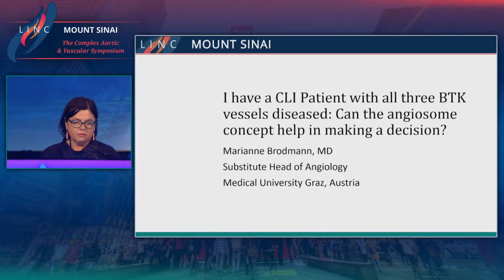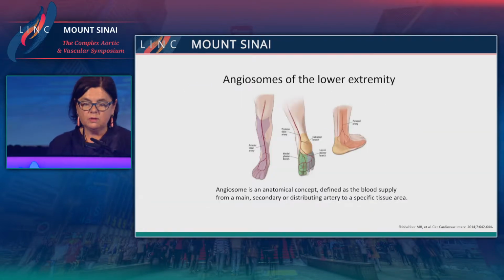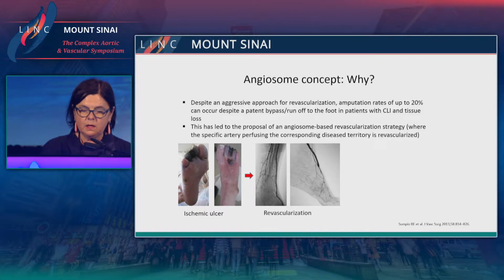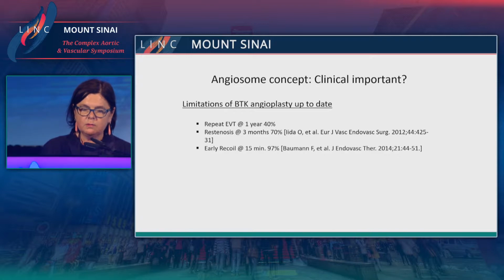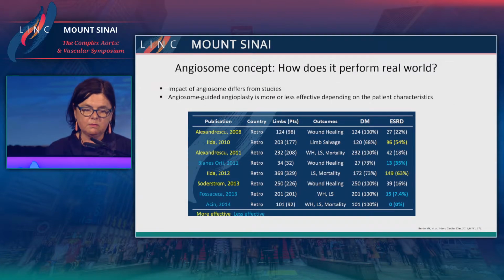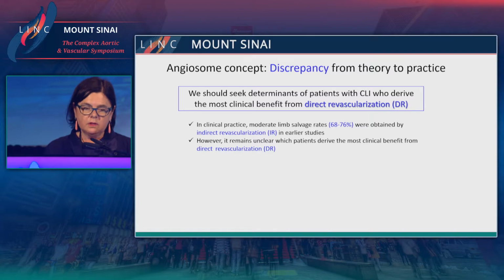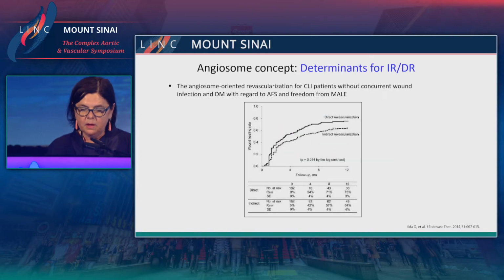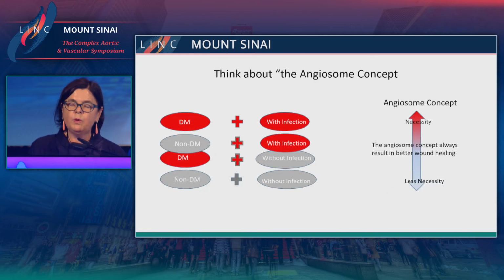I Have A CLI Patient With All Three Below The Knee Vessel’s Diseased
I Have A CLI Patient With All Three Below The Knee Vessel’s Diseased: Can The Angiosome Concept Help In Making A Decision?